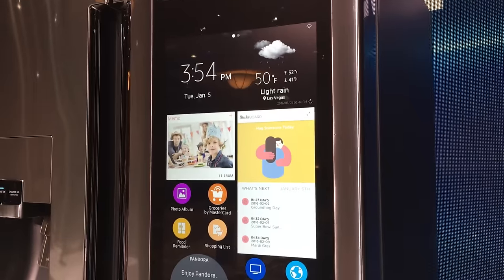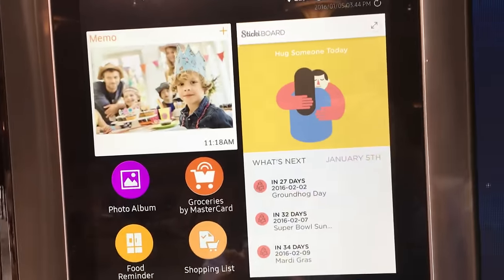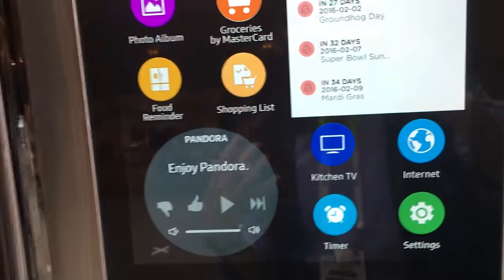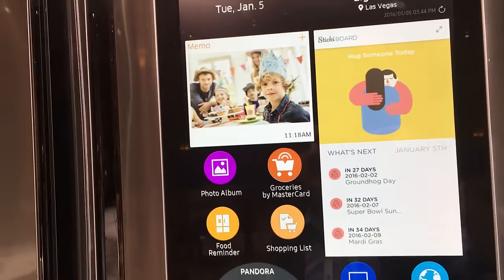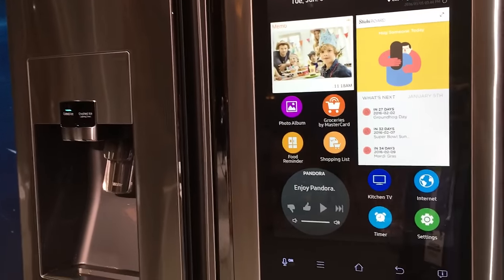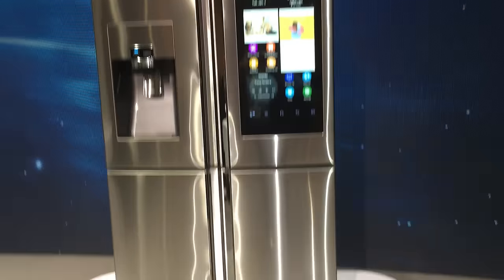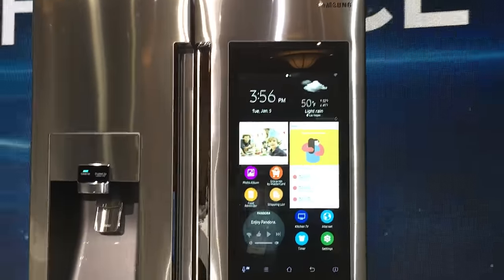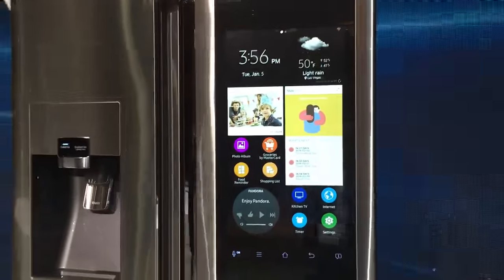Samsung Family Hub Refrigerator First Look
A close-up look at Samsung's new Family Hub refrigerator, which features a 21-inch touchscreen, voice controls and cameras on the inside.